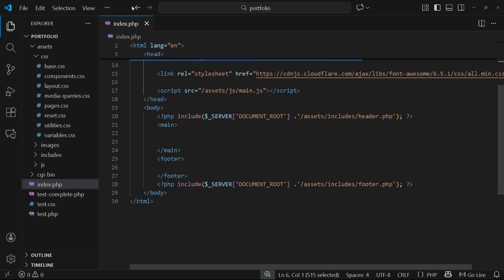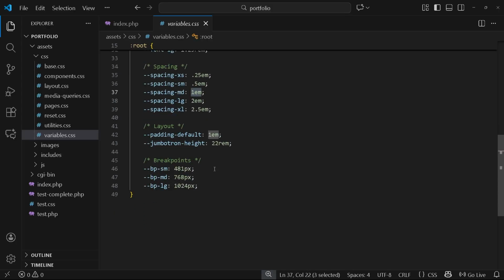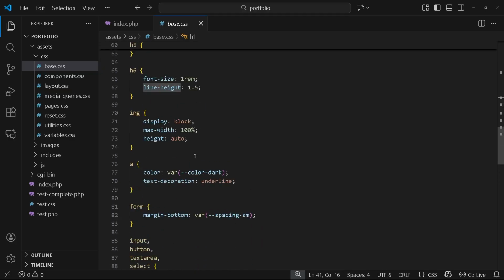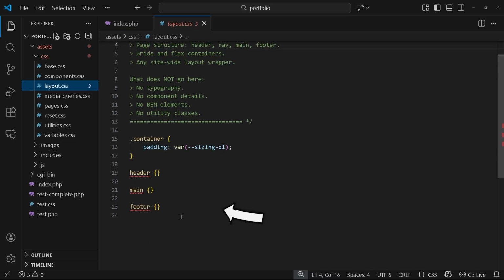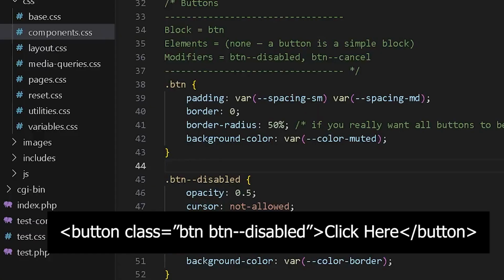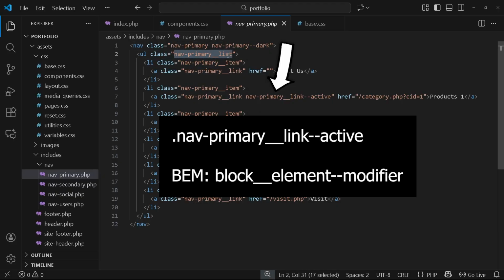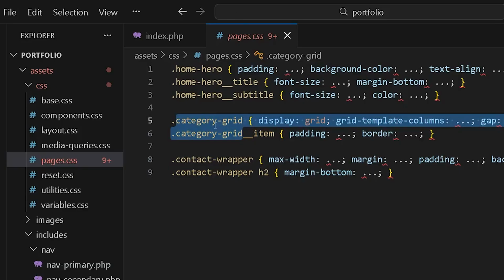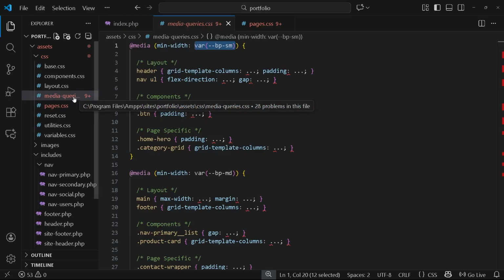How to Structure Your CSS and Stop Breaking Your Site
his video walks through the exact CSS structure you should use for your final website. Instead of guessing where things belong or fighting with overrides, we go section-by-section through a real project and organize CSS in a predictable top-to-bottom cascade: Variables → Reset → Base → Layout → Components → Pages → Utilities → Media Queries.

By the end, you’ll understand why CSS breaks, how to avoid conflicts, and how to set up a stylesheet that actually works with the cascade instead of against it. Follow this structure in your final project so your header, footer, navigation, content, JS, and PHP all stay clean and manageable.

Refer back to this anytime your CSS feels chaotic.

CHAPTERS
00:00 – Introduction
00:25 – Why CSS Breaks (Quick Recap)
01:00 – The CSS Order You Will Use
02:00 – Variables
03:00 – Reset
03:30 – Base / Elements
05:00 – Layout
06:00 – Components
08:00 – Page-Specific Styles
09:00 – Utilities
09:45 – Media Queries
10:30 – Final Advice for Your Project